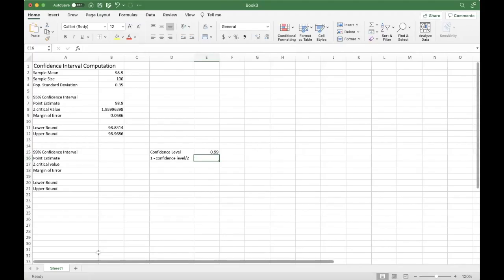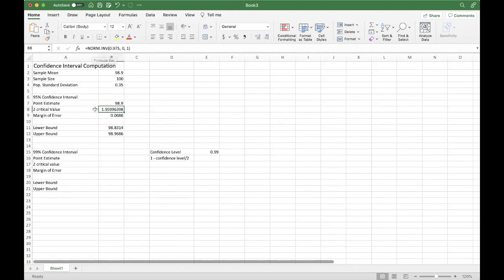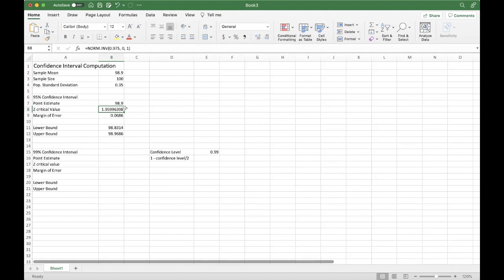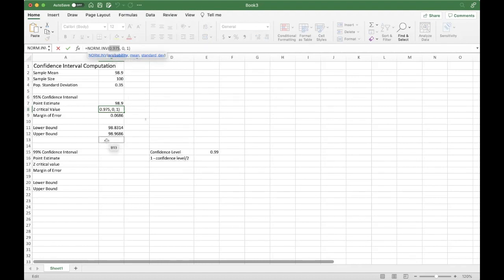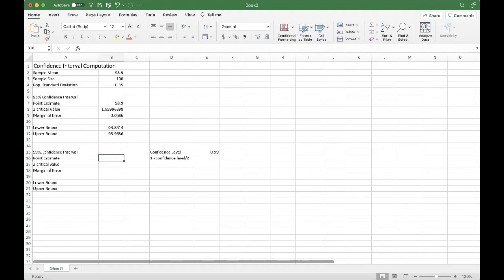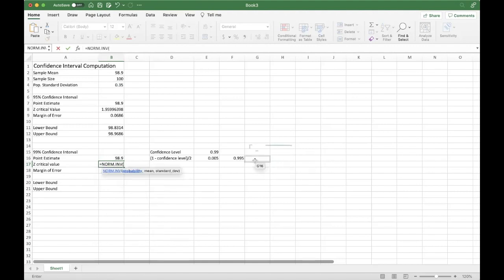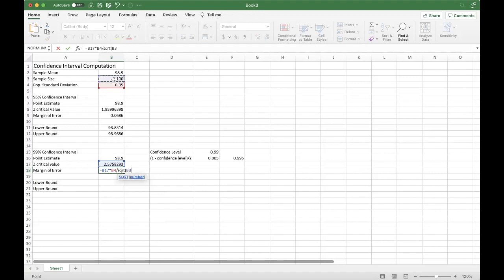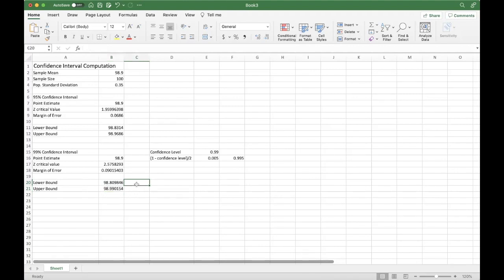Changing Confidence Levels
For the z confidence interval for mu